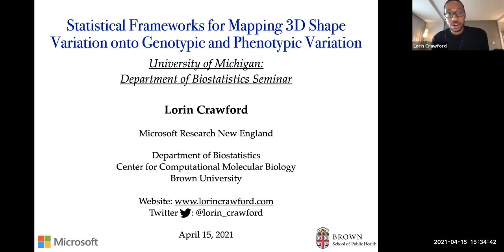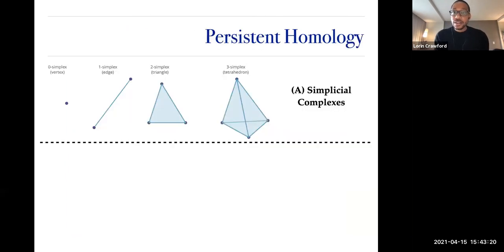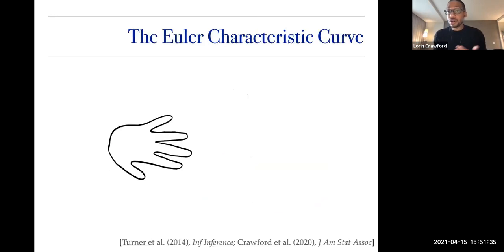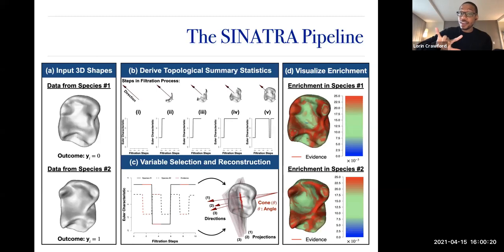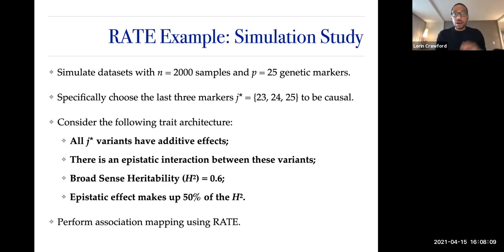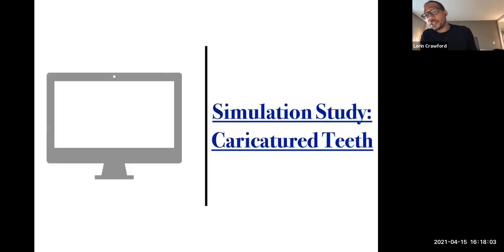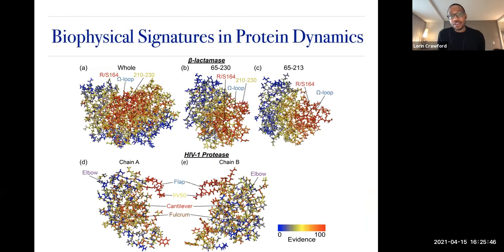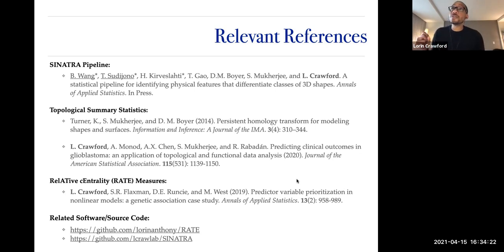Michigan Biostatistics presents a seminar with Dr. Lorin Crawford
Statistical Frameworks for Mapping 3D Shape Variation onto Genotypic and Phenotypic Variation

The recent curation of large-scale databases with 3D surface scans of shapes has motivated the development of tools that better detect global-patterns in morphological variation. Studies which focus on identifying differences between shapes have been limited to simple pairwise comparisons and rely on pre-specified landmarks (that are often known). In this talk, we present SINATRA: a statistical pipeline for analyzing collections of shapes without requiring any correspondences. Our method takes in two classes of shapes and highlights the physical features that best describe the variation between them.

The SINATRA pipeline implements four key steps. First, SINATRA summarizes the geometry of 3D shapes (represented as triangular meshes) by a collection of vectors (or curves) that encode changes in their topology. Second, a nonlinear Gaussian process model, with the topological summaries as input, classifies the shapes. Third, an effect size analog and corresponding association metric is computed for each topological feature used in the classification model. These quantities provide evidence that a given topological feature is associated with a particular class. Fourth, the pipeline iteratively maps the topological features back onto the original shapes (in rank order according to their association measures) via a reconstruction algorithm. This highlights the physical (spatial) locations that best explain the variation between the two groups.

We use a rigorous simulation framework to assess our approach, which themselves are a novel contribution to 3D image analysis. Lastly, as a case study, we use SINATRA to analyze mandibular molars from four different suborders of primates and demonstrate its ability recover known morphometric variation across phylogenies.